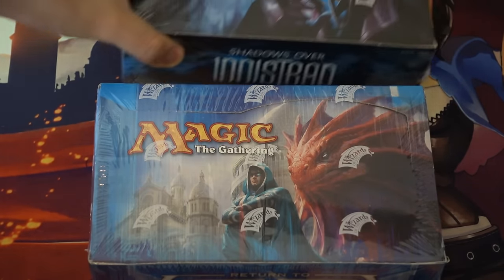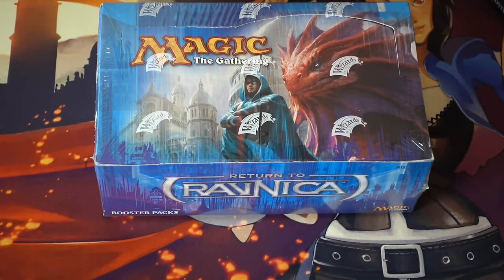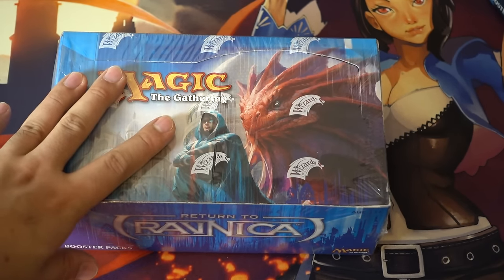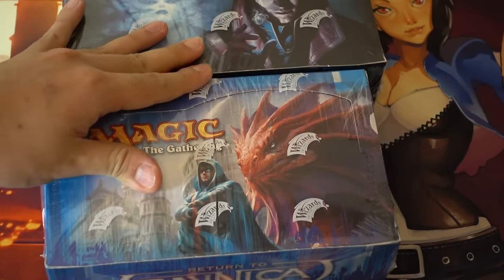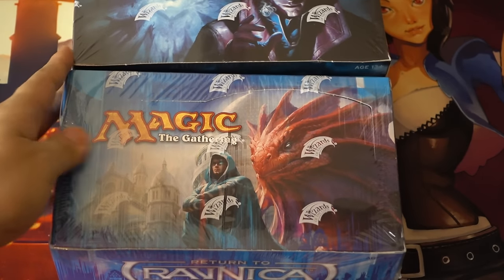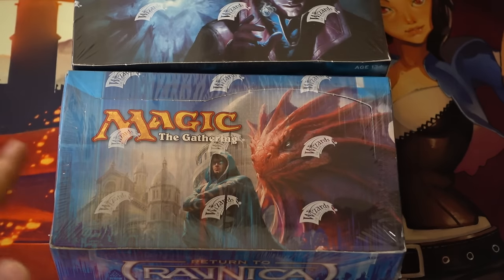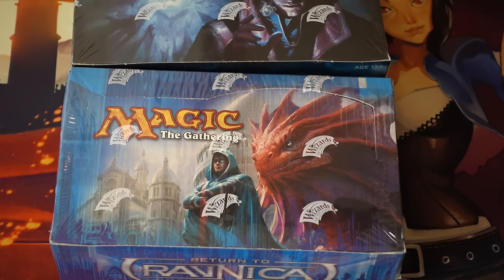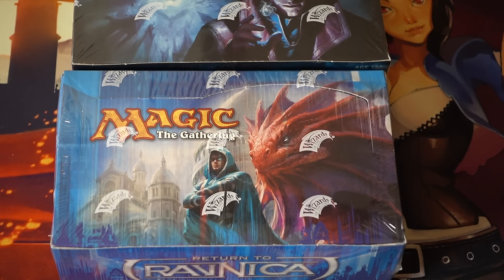Buying Sealed Magic the Gathering Boxes for Investments?